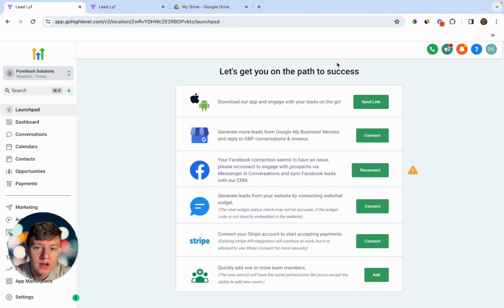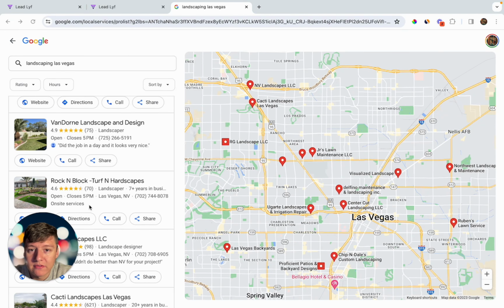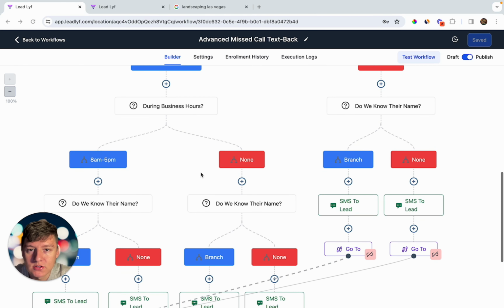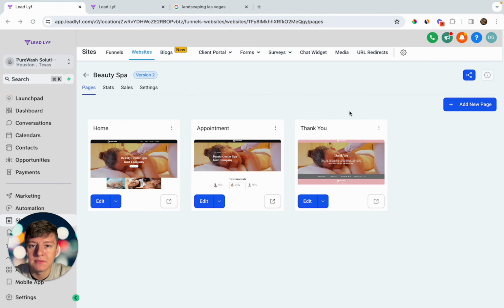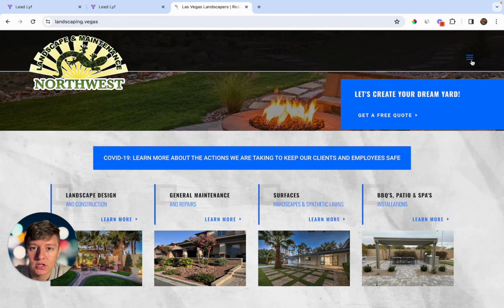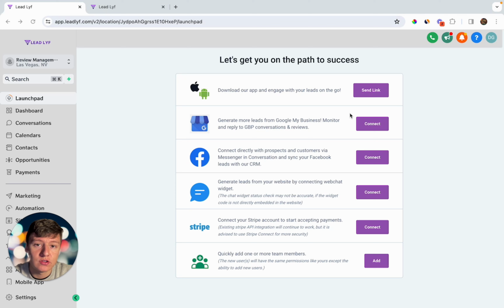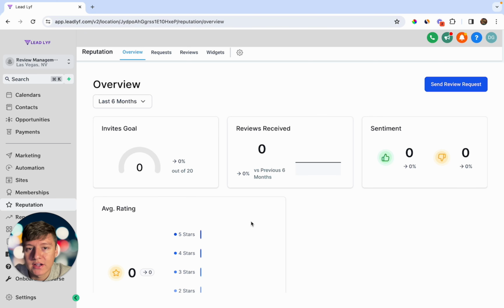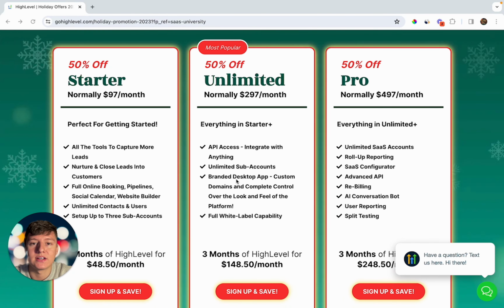Top 5 Features To Offer Your Clients (GoHighLevel SaaS)